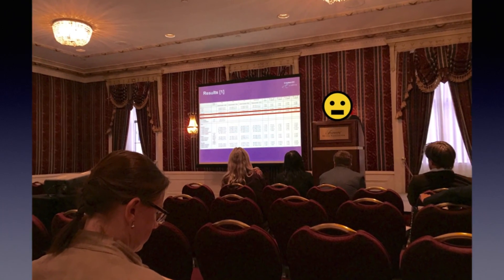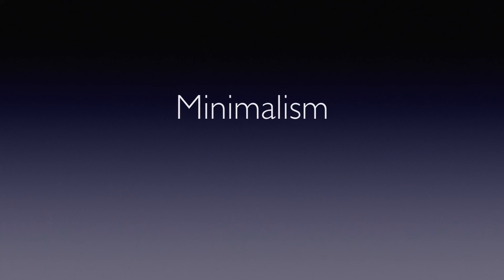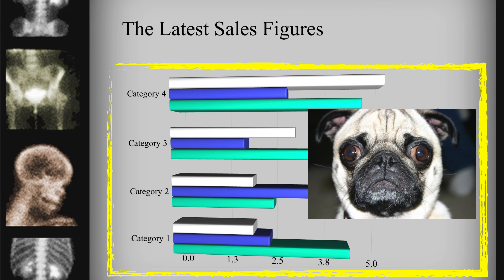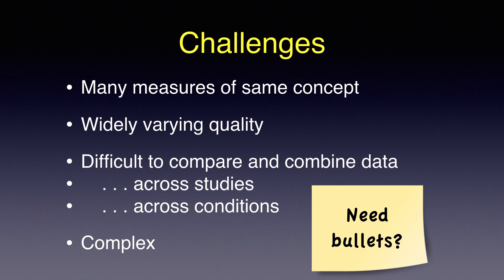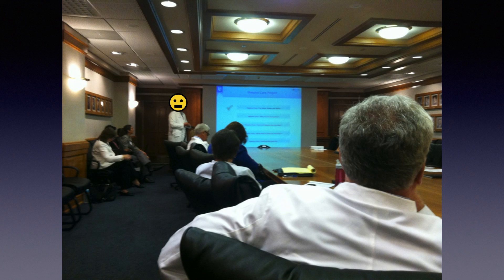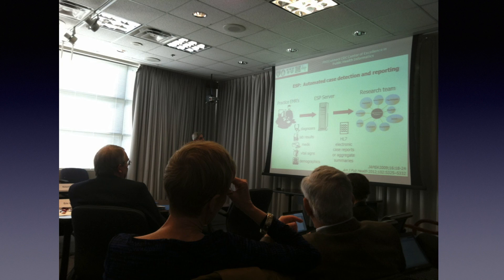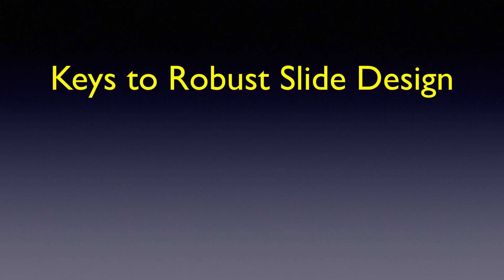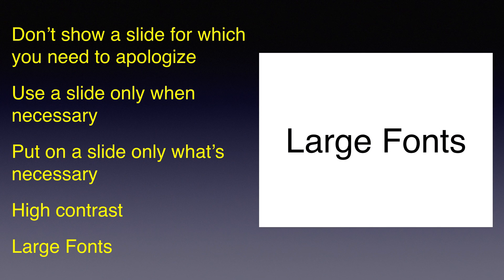Presenting Clinical and Translational Science (PCATS) Part 2: Creating Slides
This is Part 2 of the Presenting Clinical and Translational Science (PCATS) Video Series.  Part 2 focuses on principles and techniques for slide creation.  Key principles included minimalism and robust slide design.

The PCATS series focuses on principles and techniques for developing and delivering effective scientific presentations.  The series is comprised of four sections:
1: Telling Your Story
2: Creating Slides
3: Presenting Data
4: Giving Your Presentation

The series is presented by Kevin Weinfurt, PhD and Steve Grambow, PhD, both faculty members at the Duke University School of Medicine.

This educational program is supported by the Duke University Clinical and Translational Science Award which is funded by a grant from the National Center for Advancing Translational Sciences (NCATS).

The content in this video is solely the responsibility of the authors and does not necessarily represent the official views of Duke or the NIH.